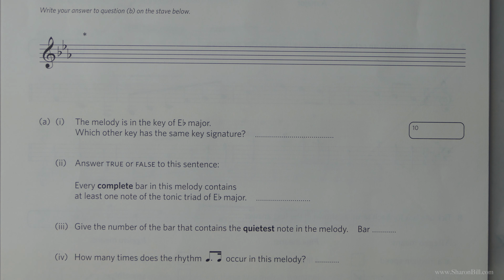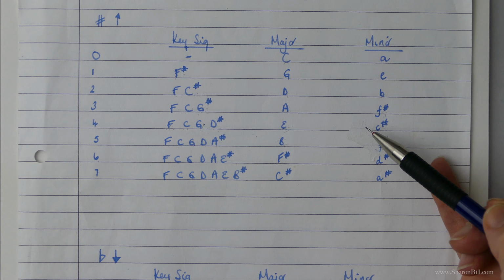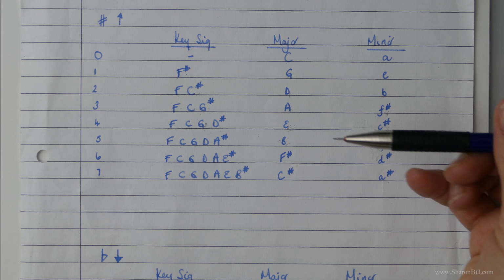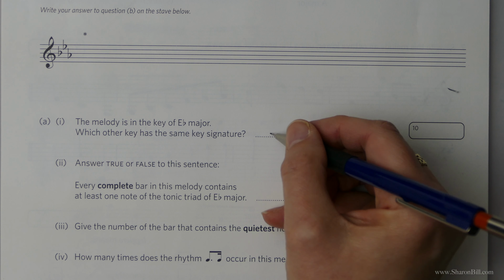ABRSM Music Theory Grade 3 Past Exam Practice Paper 2019 C Part 4 with Sharon Bill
Welcome to my Music Theory Tutorials. In this music theory lesson I work through the last section of ABRSM Grade 3 Past Paper C, 2019. I explain how to thoroughly read and answer each question, showing you how to achieve top marks in your ABRSM Music Theory Exam.